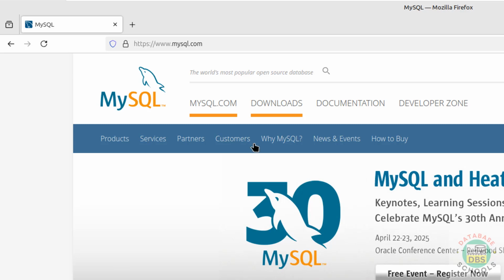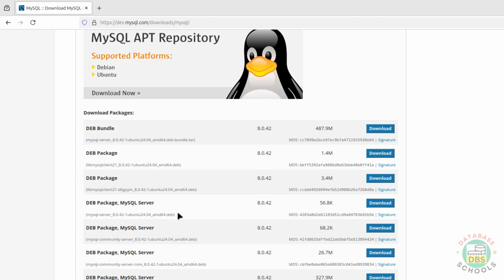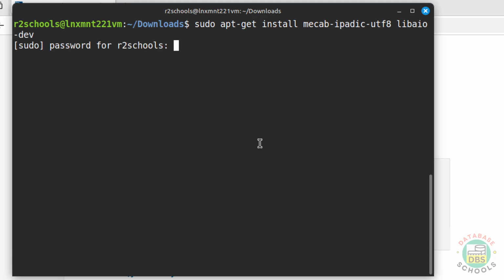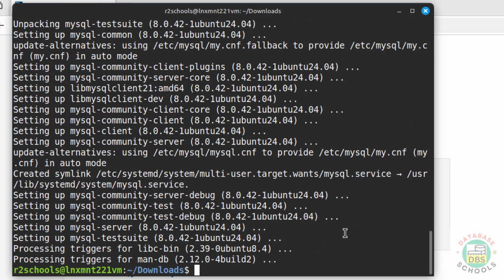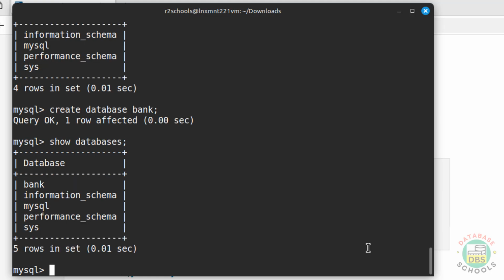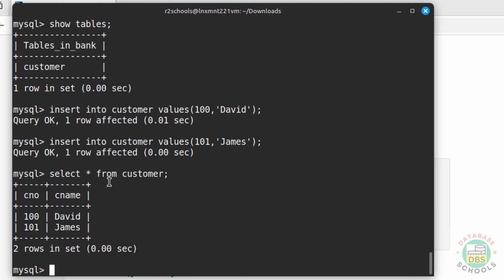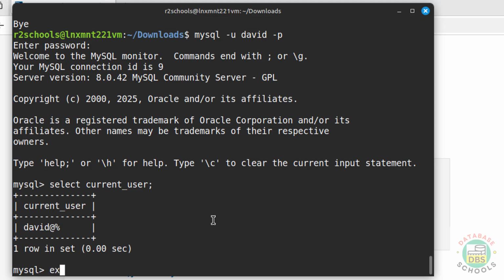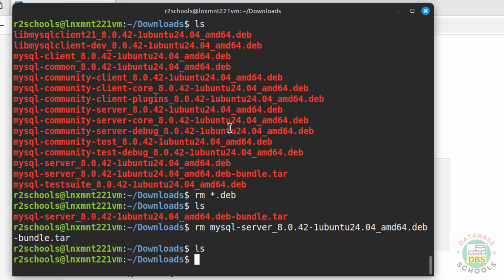How to Install MySQL 8.0.42 on Linux Mint 22.1 step by guide in 9 Minutes| 2025 Updated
In this video, I’ll walk you through the full process of installing and setting up MySQL 8.0.42 on Linux Mint 22.1. Whether you're building a web app, practicing SQL, or setting up a local dev environment, this tutorial has everything you need to get MySQL running smoothly on your system.

📌 What You’ll Learn:

How to install MySQL 8.0.42 on Linux Mint
How to check MySQL service status
Creating a root password and enabling remote access (optional)
Fixing common errors and permission issues

install mysql 8.0.42 on linux mint 22.1,
configure mysql 8.0.42 on linux mint 22.1,
linux mint 22.1 mysql 8.0.42 installation guide,
how to install mysql 8.0.42 on linux mint step by step,
mysql 8.0.42 setup linux mint 22.1 terminal,
installing mysql community server 8.0.42 linux mint 22.1,
linux mint 22.1 mysql configuration tutorial,
get started with mysql 8.0.42 on linux mint 22.1,
mysql 8.0.42 install and configure linux mint 22.1,
setting up mysql 8.0.42 on linux mint 22.1
linux mint 22.1 database server setup,